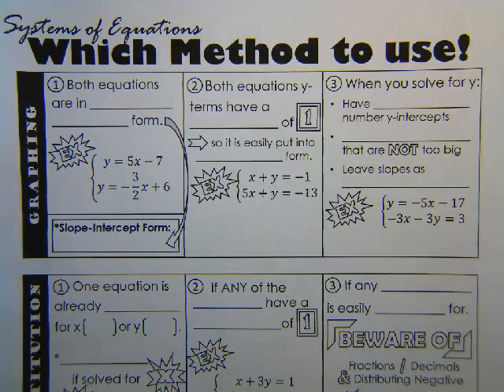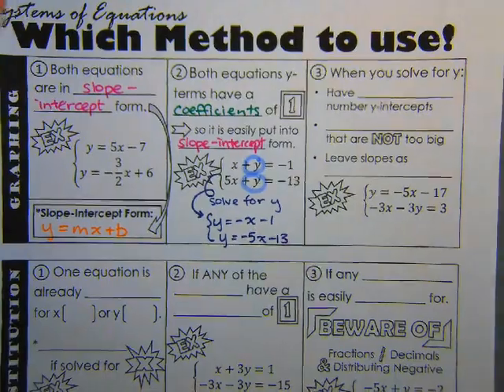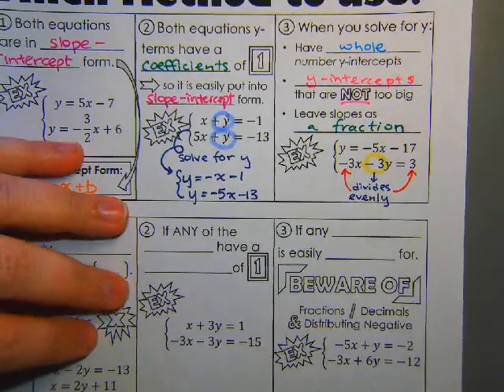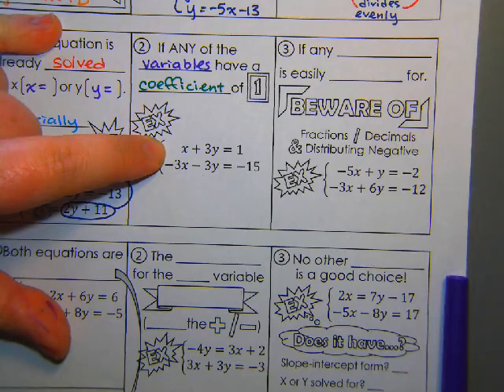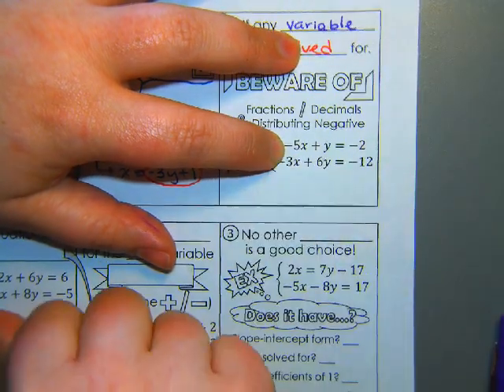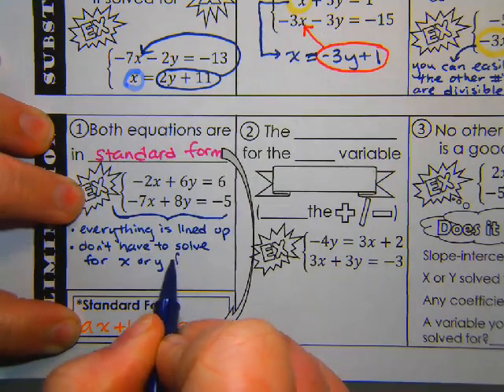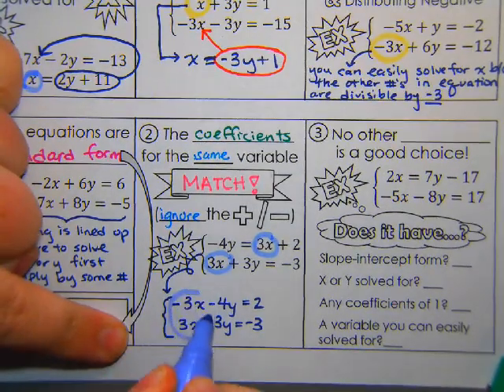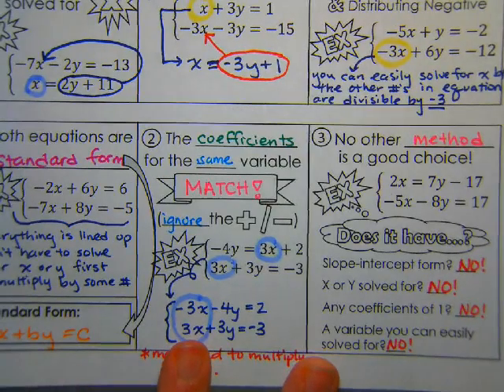Which Method for Solving Systems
Updated Audio
Strategies to decide when to use each method when looking at a system of equation